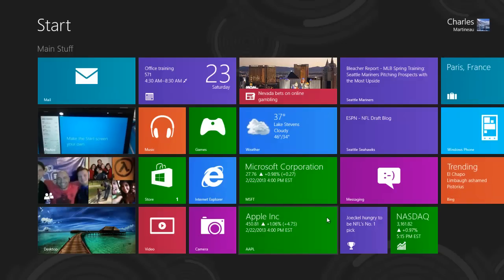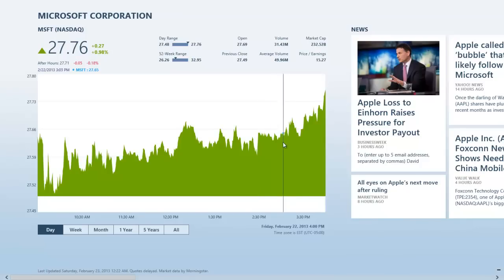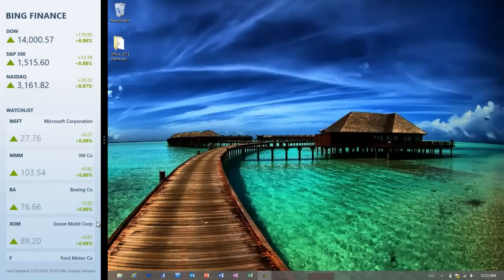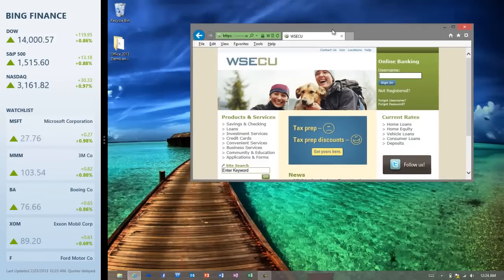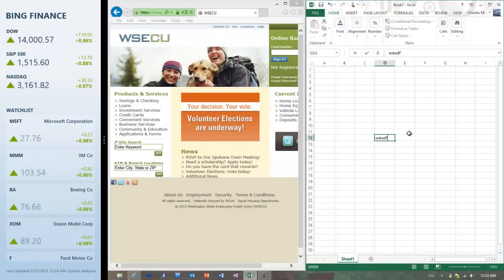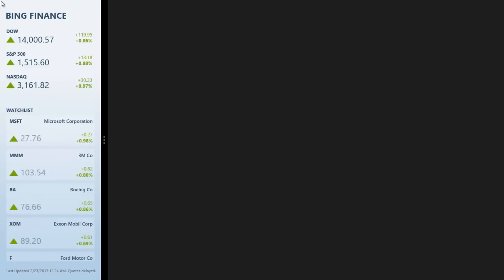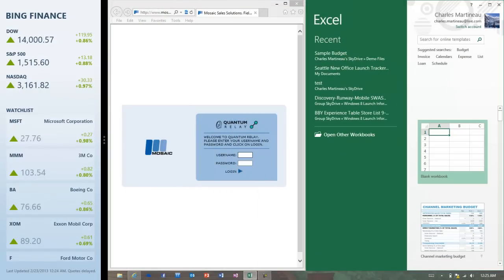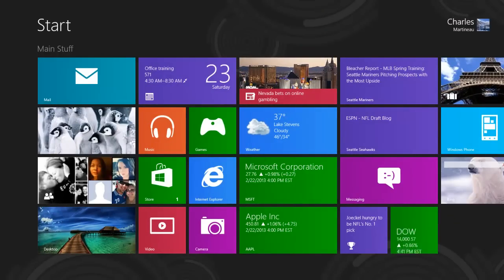Windows 8 Multitasking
This video shows you how to use and take advantage of Windows 8's great Multitasking capabilities.